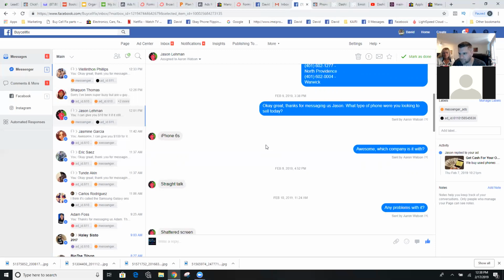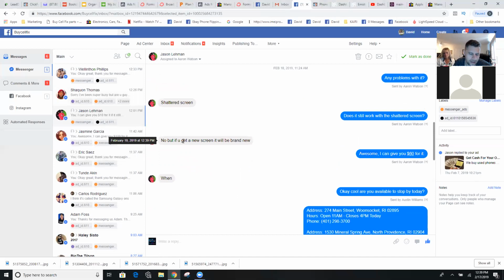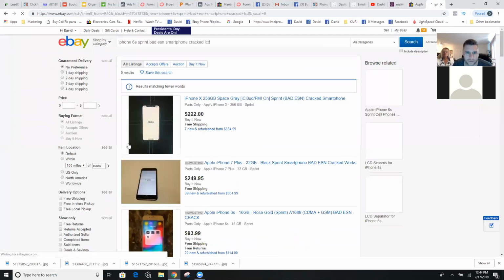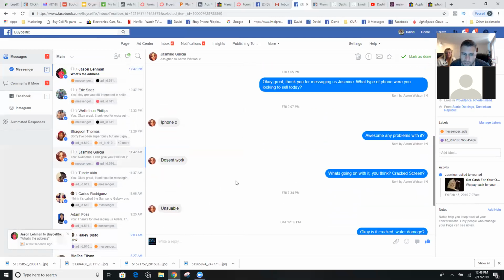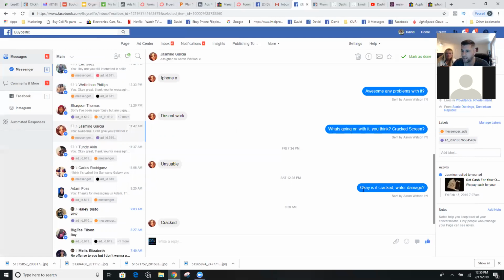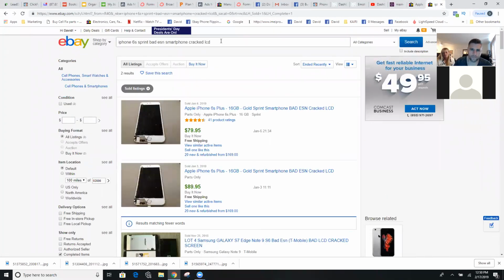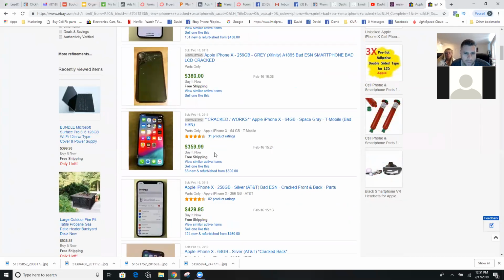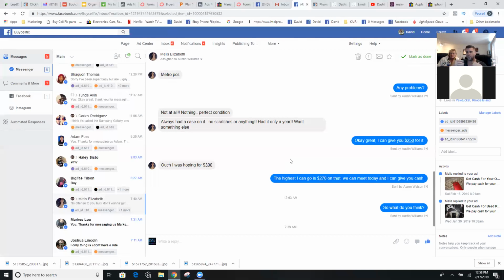Employee Training Video - How To Close Deals Through Message (live closed deal example)